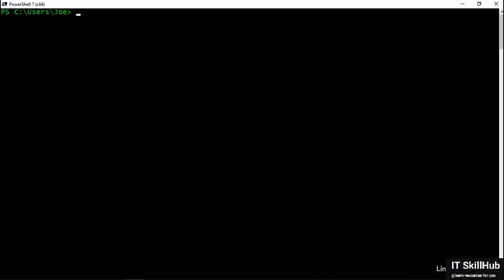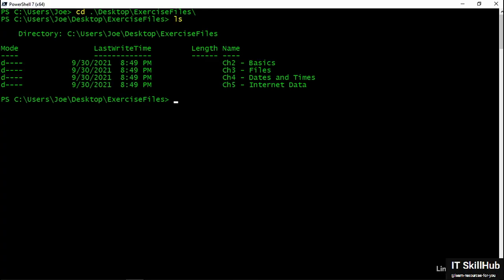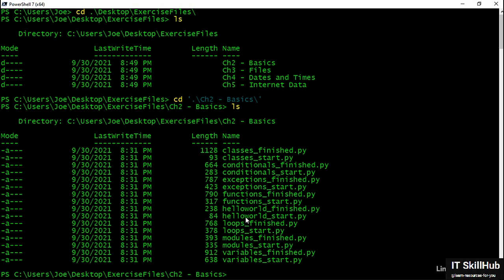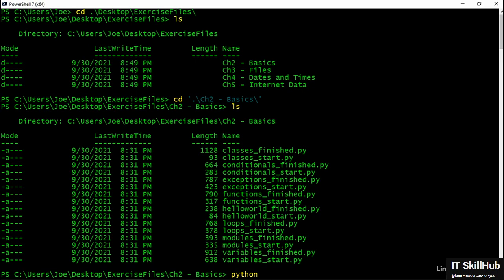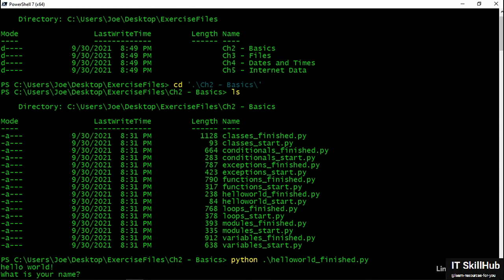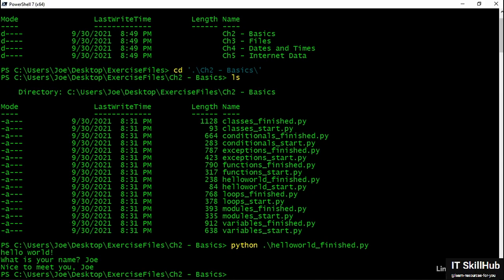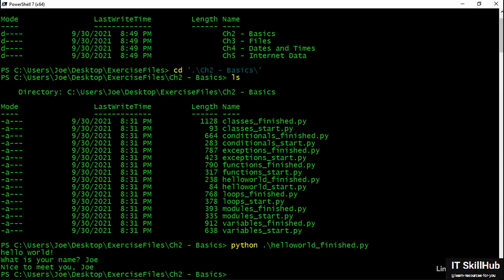07 How to run the Python examples